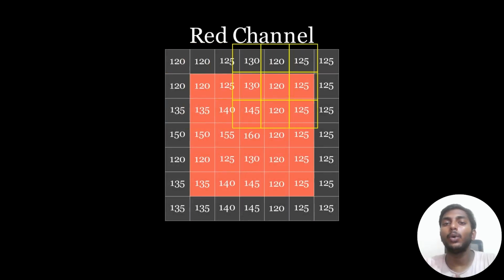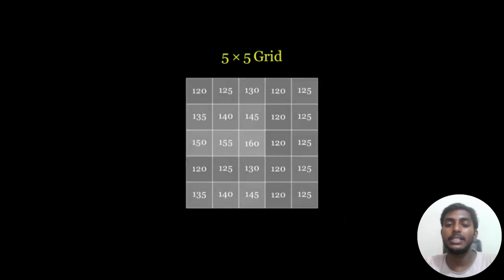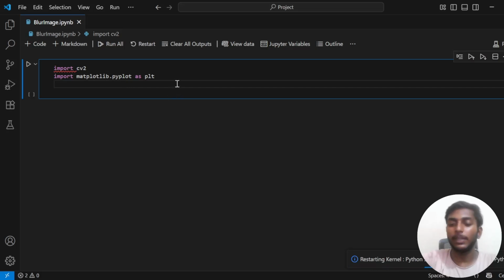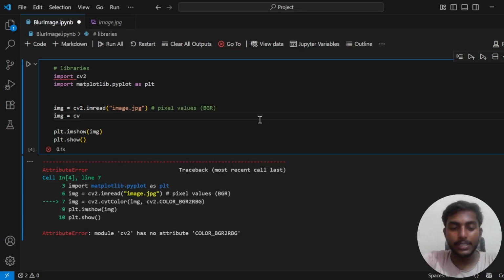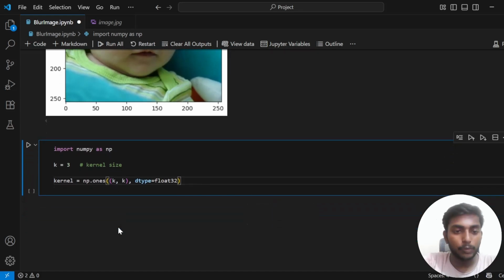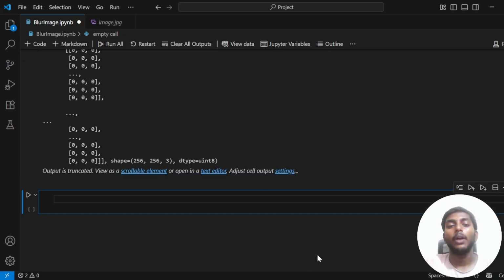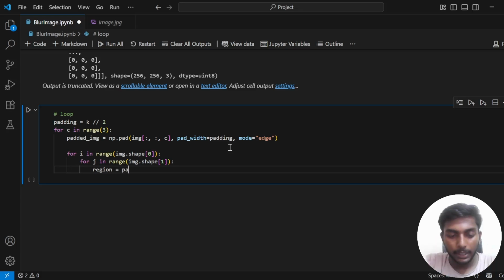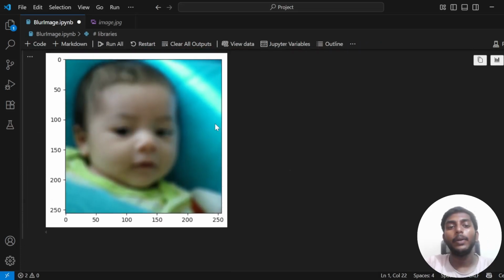How image blurring actually works using convolution in python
In this video, I explain how image blurring actually works under the hood using convolution and implement it from scratch in Python using NumPy and OpenCV.

🌟 What you'll learn:- How image convolution works- What a blur kernel is (Box Blur)- Step-by-step breakdown of how each pixel is calculated- Live demo with real image processing